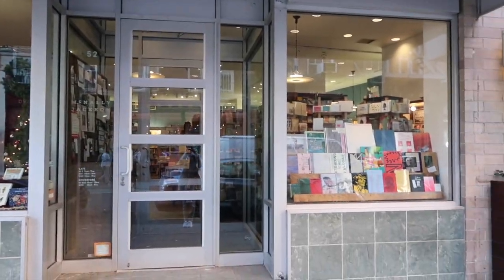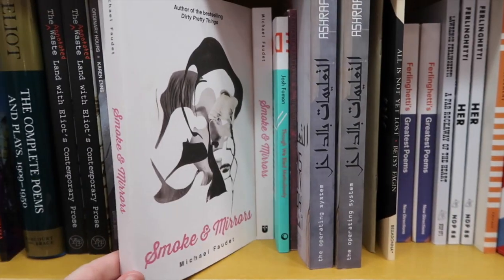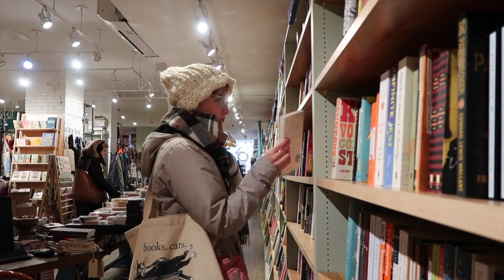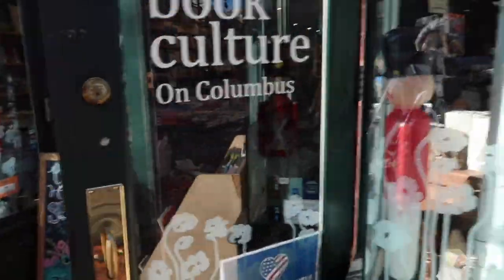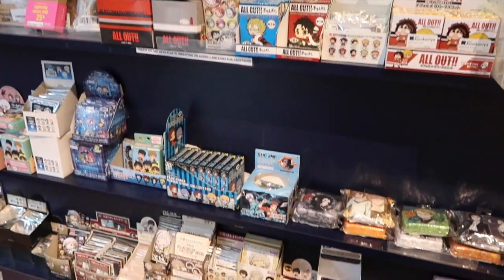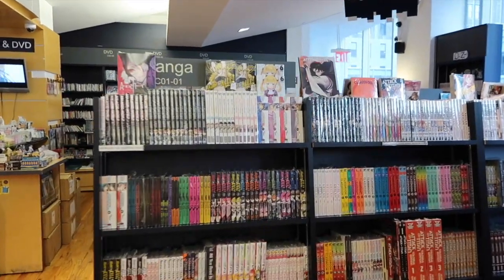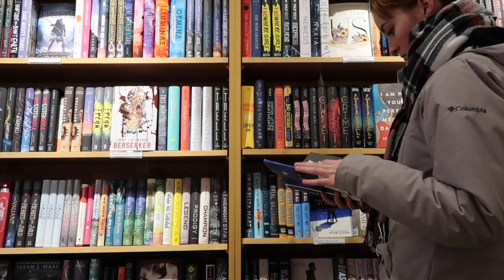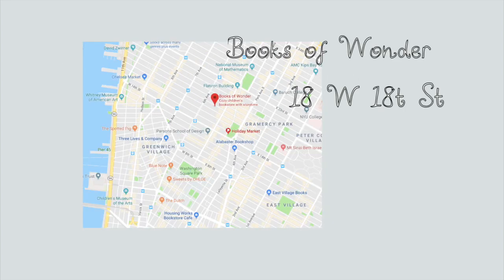NYC Bookstore Favorites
hello lovelies! I went to all my fav bookstores in new york city and vlogged it for you. Hope you enjoy seeing what I love about each one.